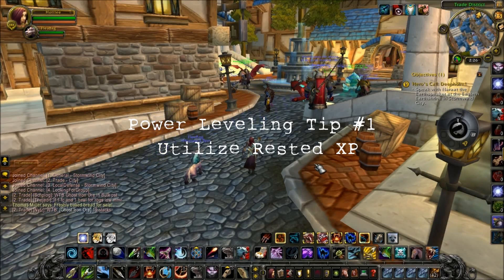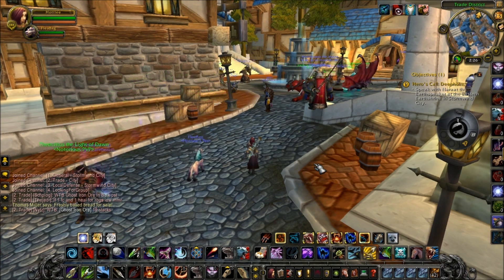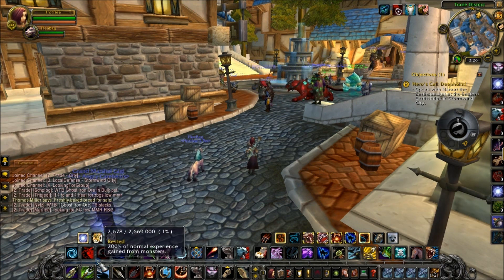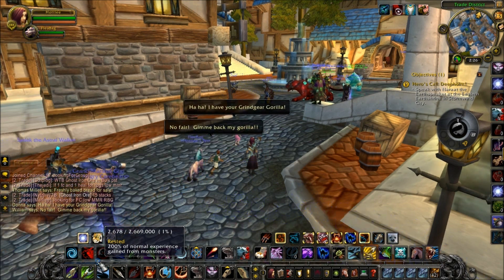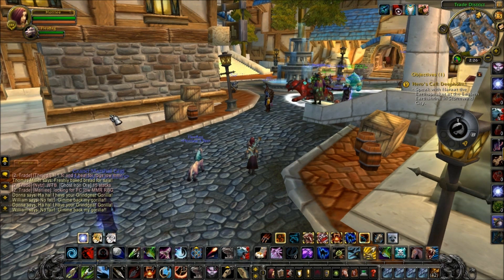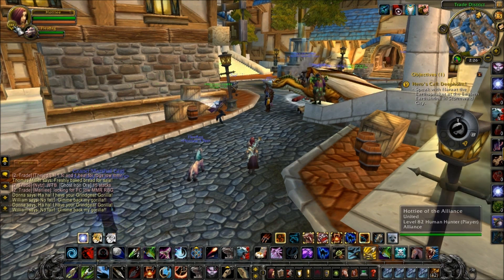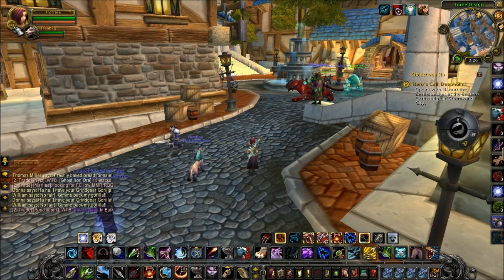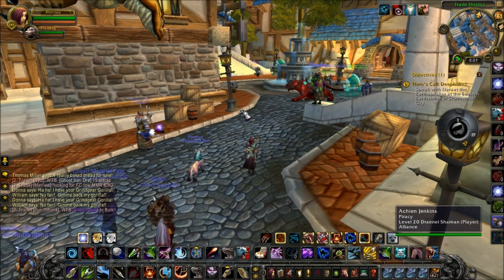Power Leveling 1 to 90 in Half the Time Tip 1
You can level two toons from 1-90 in the time it would normally take you to level just one with this power leveling tip. More Power Leveling Tips